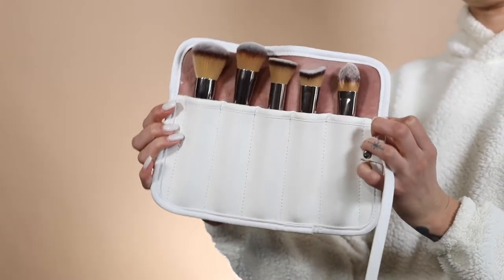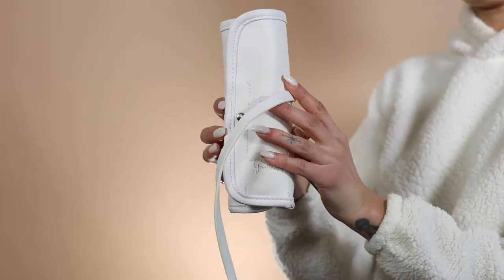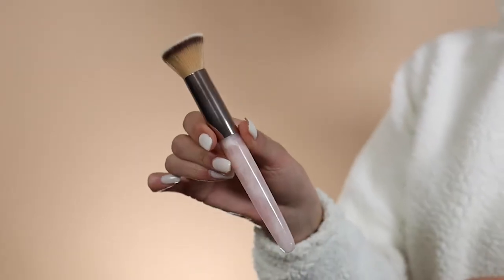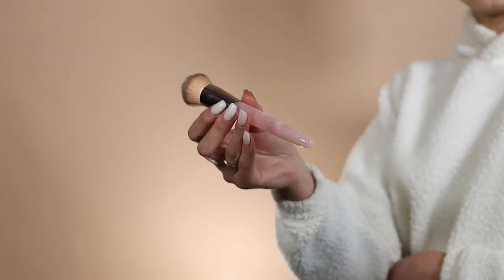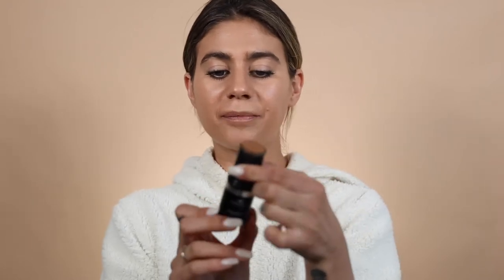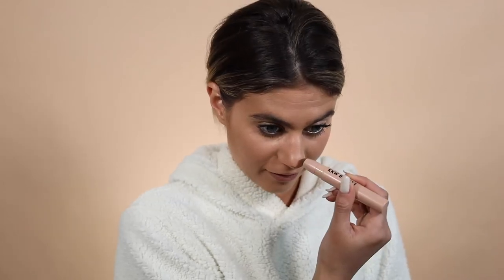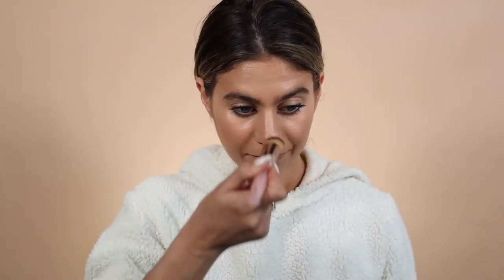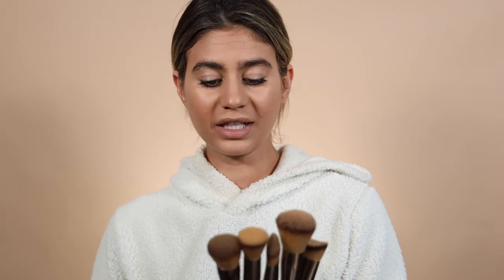How to get an airbrushed finish with Gemsthetics Rose Quartz Makeup Brushes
Cassandra Paige shows you how to get a flawless airbrushed look with Gemsthetics Rose Quartz Makeup Brushes.